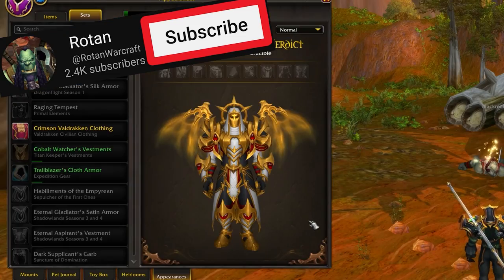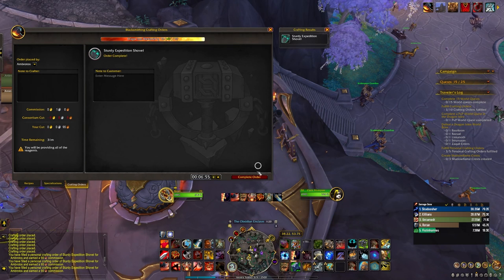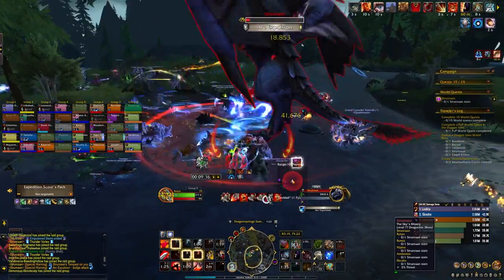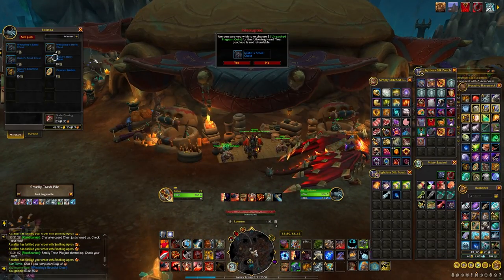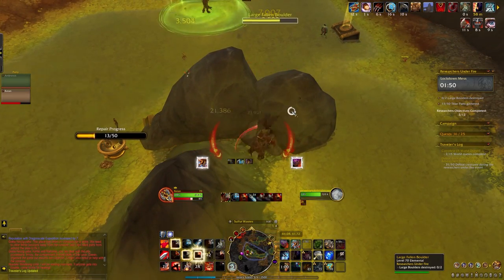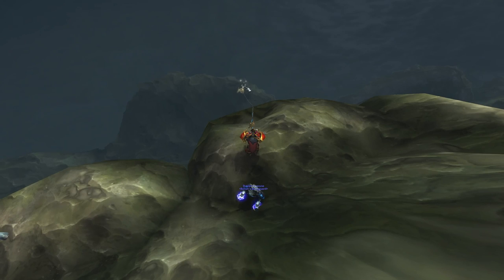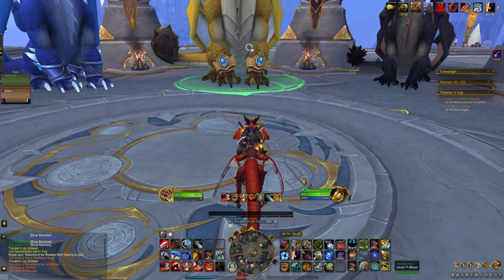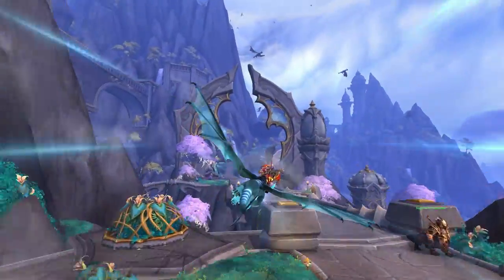UNDER AN HOUR for the Grotto Netherwing Drake!! July Trading Post LAST Chance! - WoW Dragonflight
This video is continuing my trading post speedrun series, an ongoing series where we complete the trading post as fast as possible so we don't miss out on any of the limited rewards.

I know this video is coming late, but didn't want to go a whole month without publishing a speedrun route for the trading post.

Take Care!